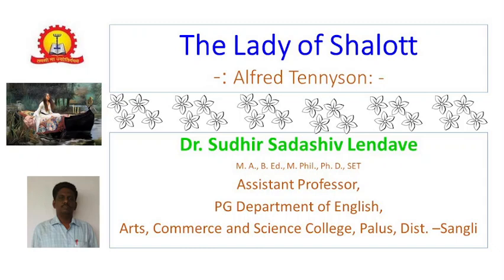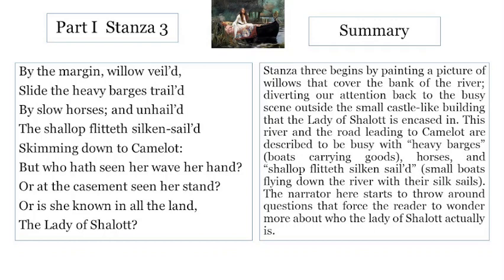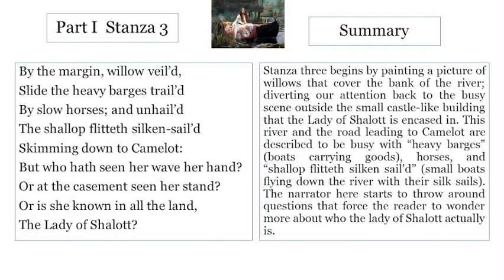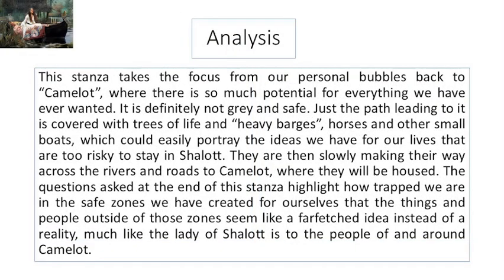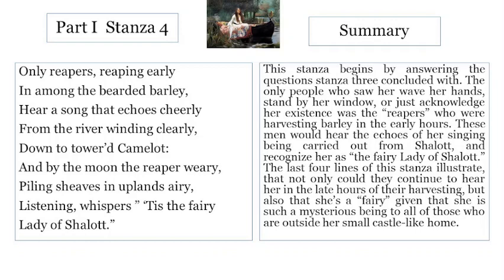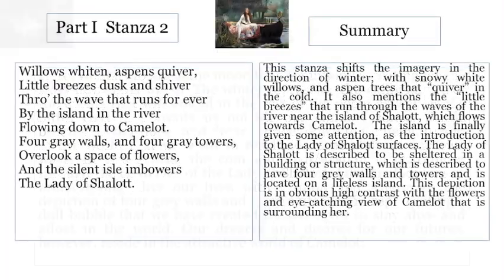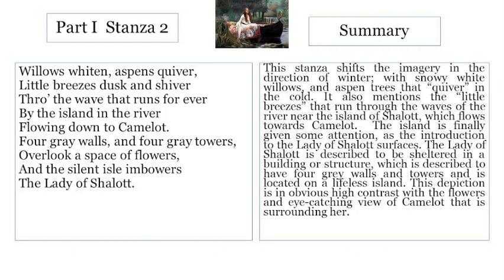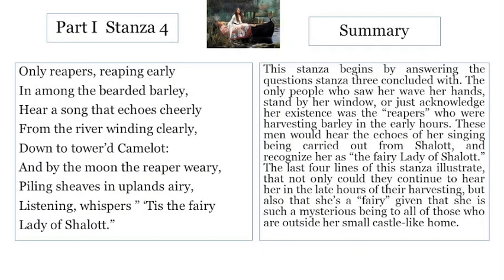B. A. III/Special English/Poetry/Tuesday, 6th July, 2021/7.45 am to 8.35/Dr. Sudhir Sadashiv Lendave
Class: B. A. III (Special English)
Subject: Poetry
Day and Date: Tuesday, 6th July, 2021
Time: 7:45 am to 8:35 am
Teacher: Dr. Sudhir Sadashiv Lendave